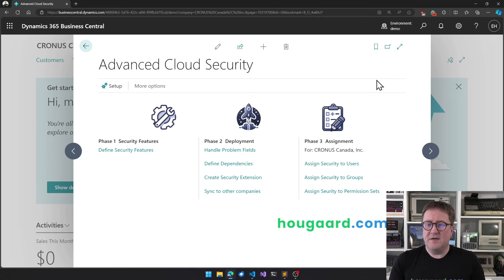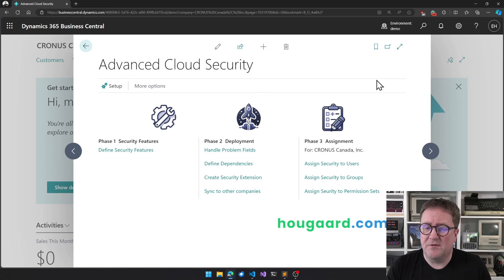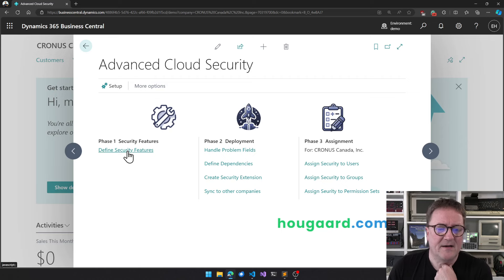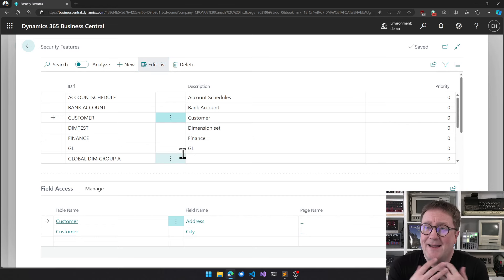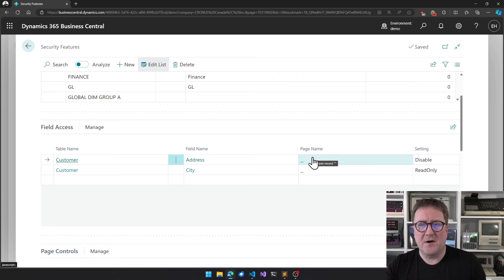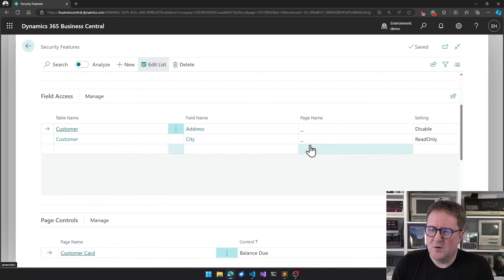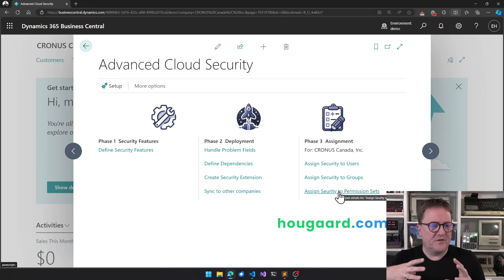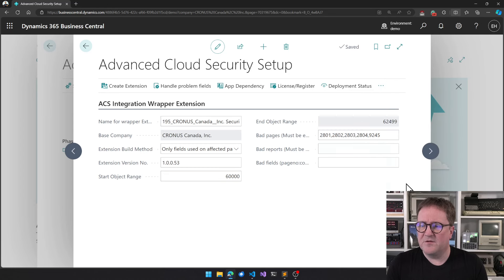Advanced Cloud Security - Demo and Walkthrough - Field and Data Level Security for Business Central